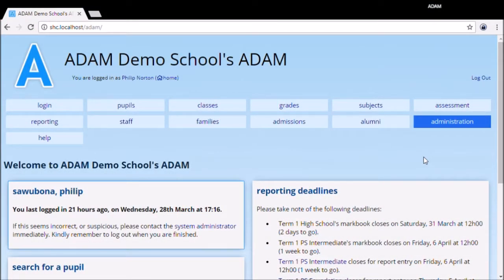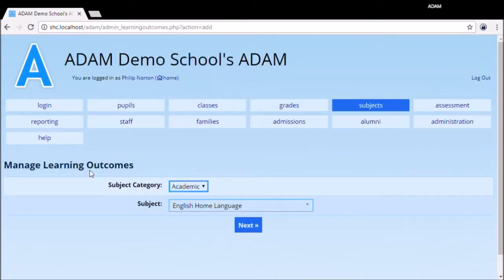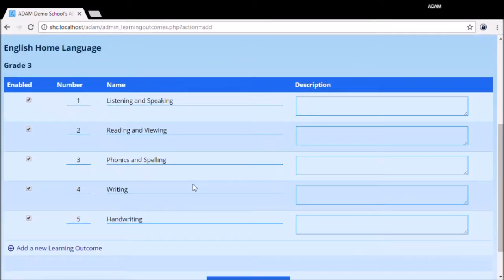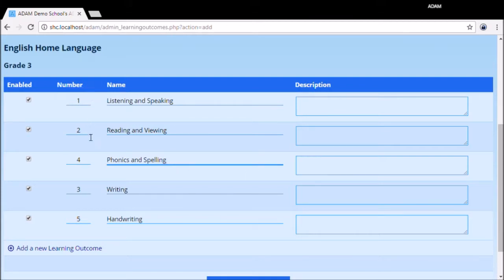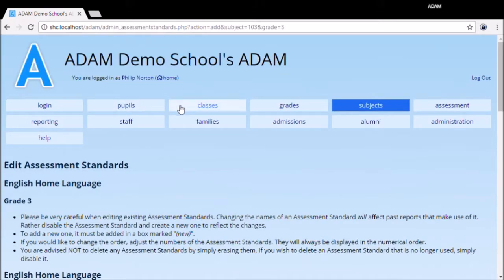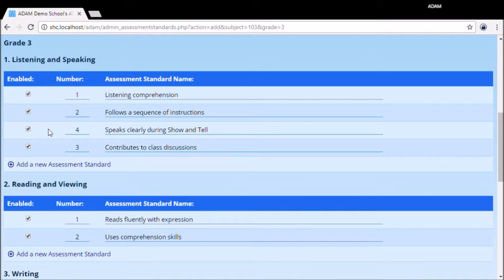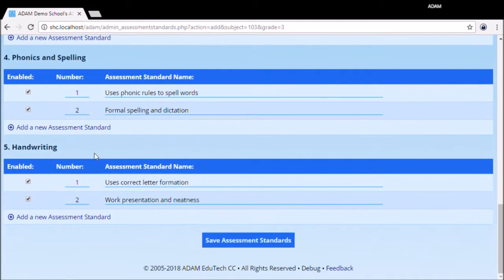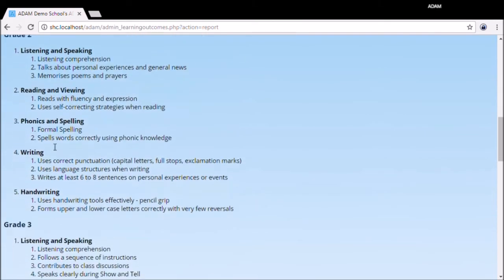Editing LOs and ASs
A brief run-through of managing learning outcomes and assessment standards.